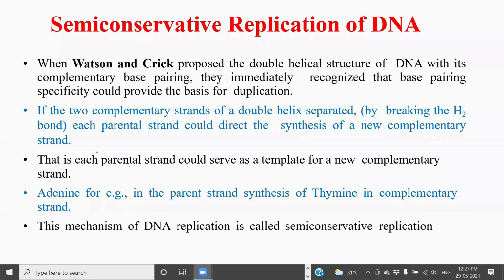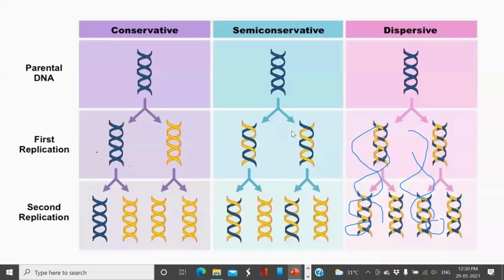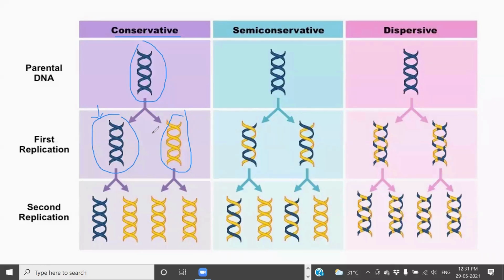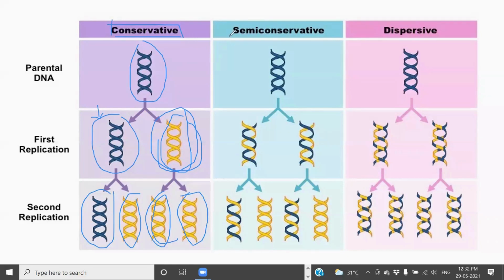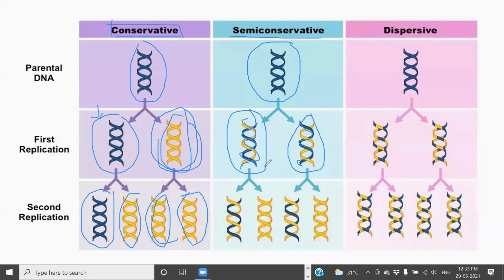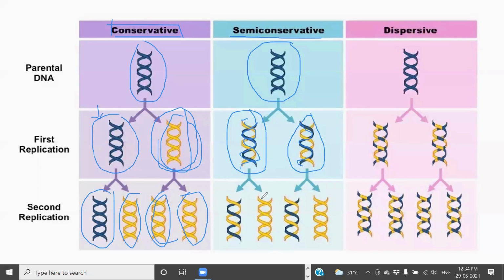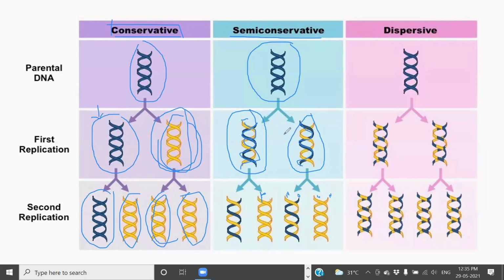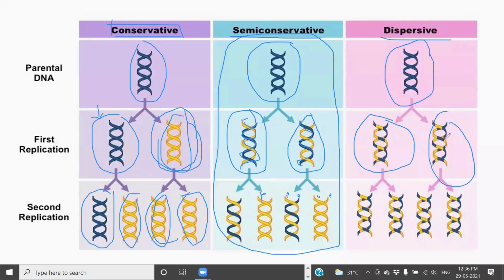Models of DNA REPLICATION